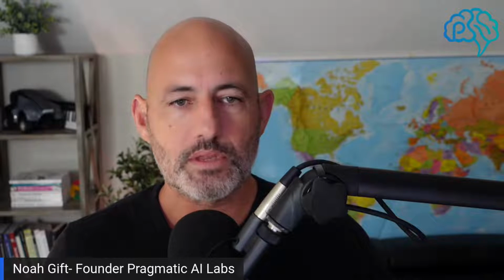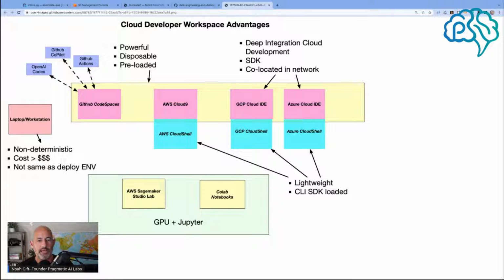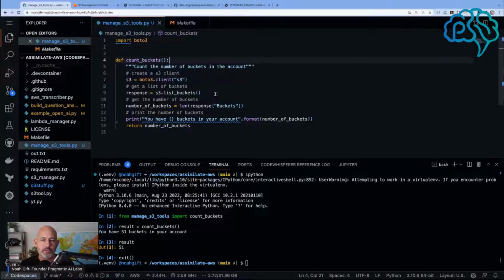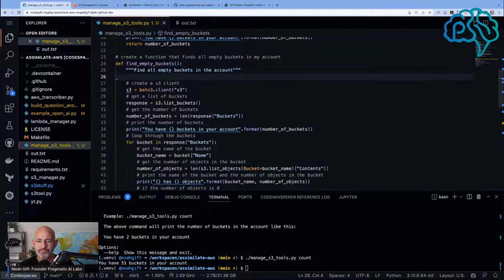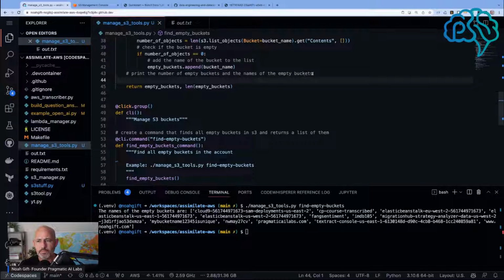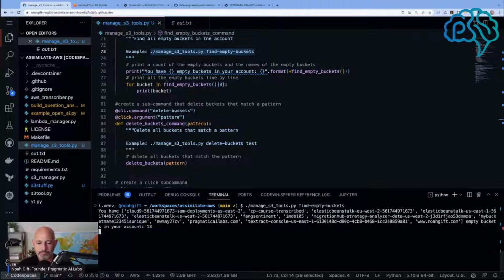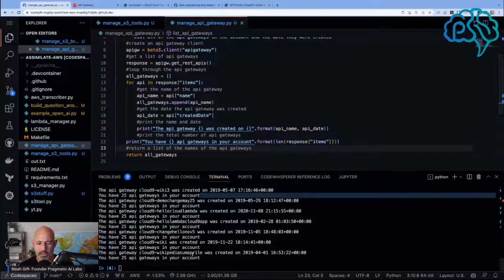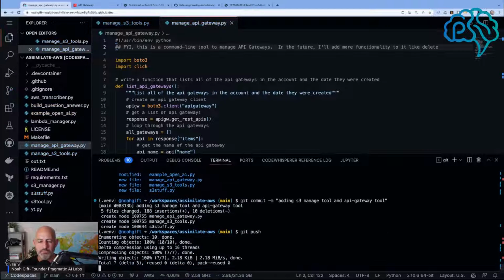Assimilate AWS by Coding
Assimilate AWS by Coding, an hour of intense AWS coding each week.